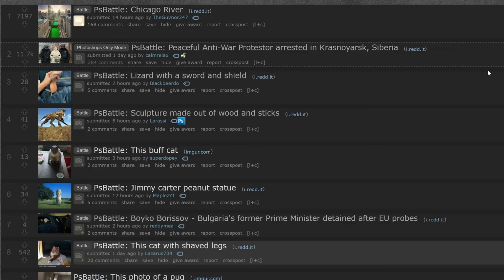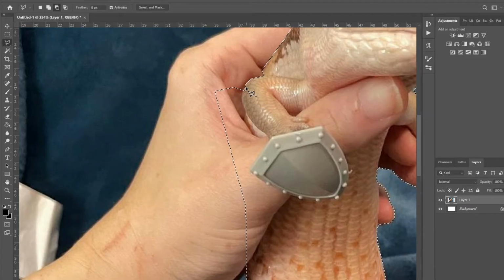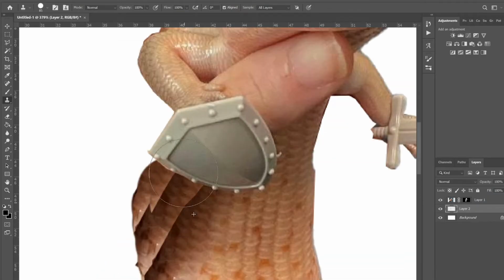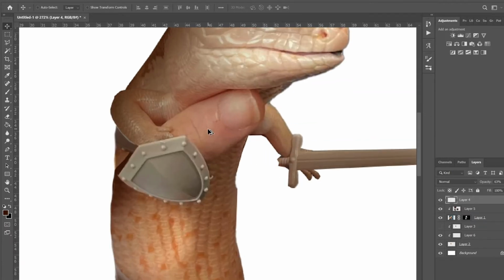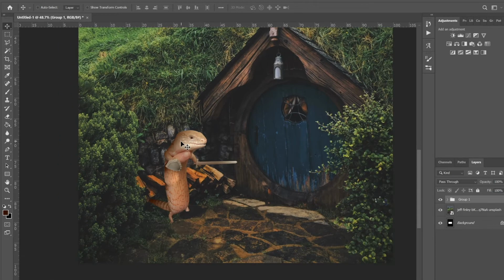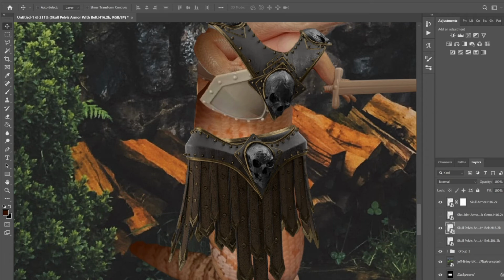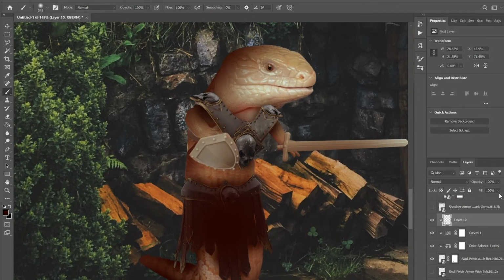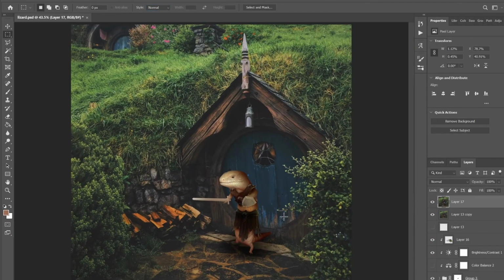I won gold on /r/photoshopbattles...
help what do i do with reddit gold

So I was wandering around on Reddit and I found a subreddit for Photoshop Battles. You know I'm always up for a challenge, so let's see how well I can edit this funny lizard with a sword. Hobbit who?

My voice is rather hoarse/low in this video so... hope you like unintentional ASMR?

Anyways, enjoy the video. More crazy challenges and Photoshop battles coming up soon. Might upload a few animations as well that I've uploaded to other places.